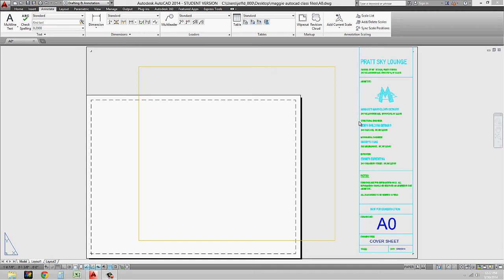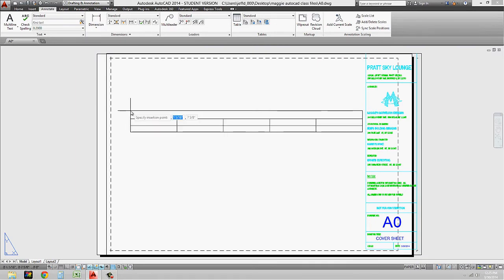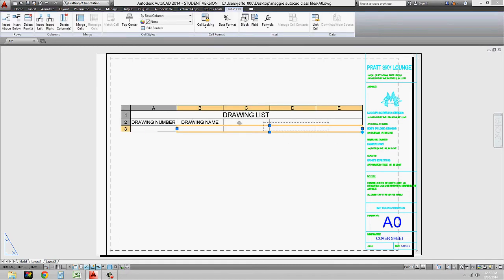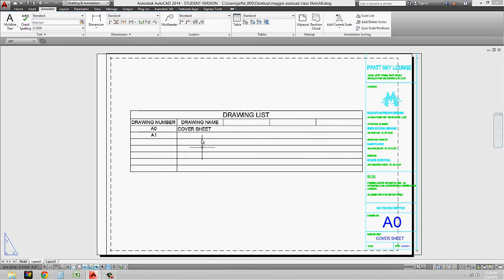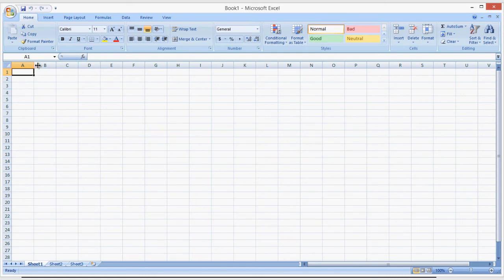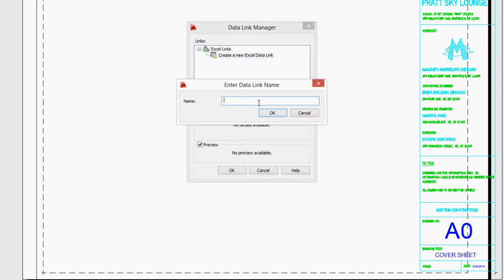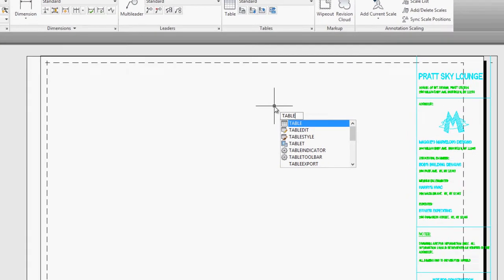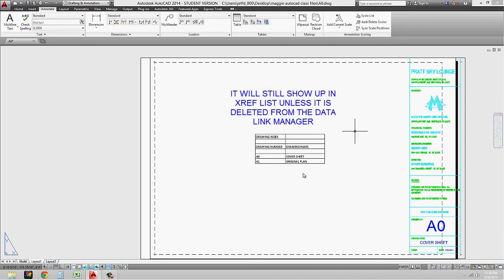CADD I: Autocad INT 560 Pratt Institute Week 11 Part 1